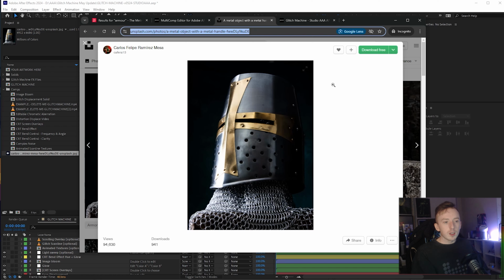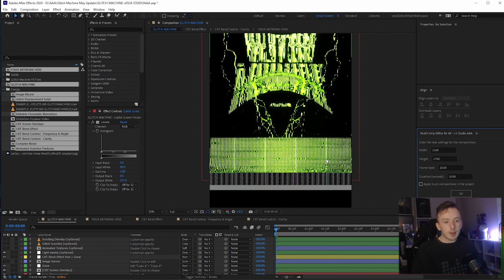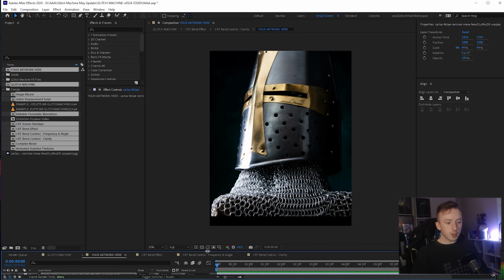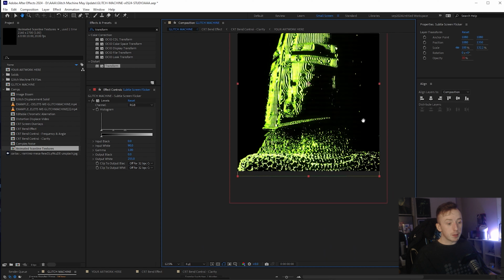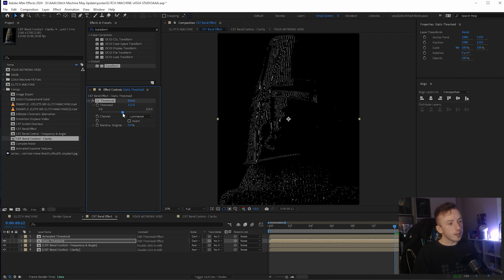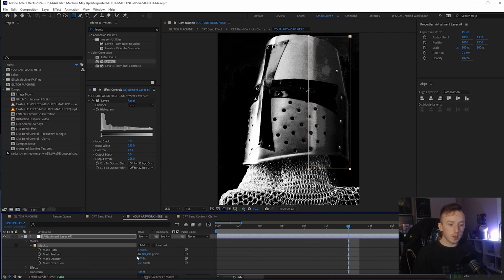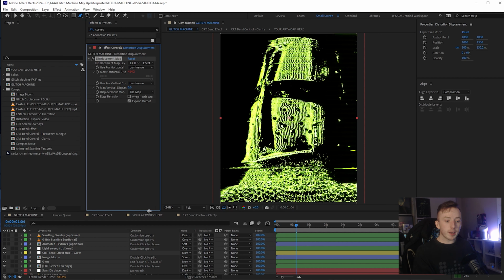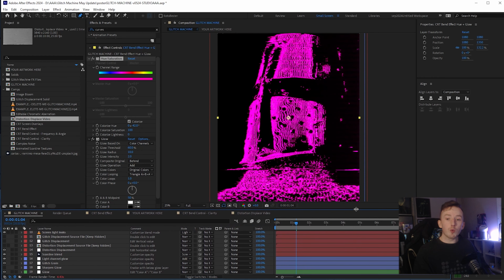Animated CRT Glitched Medieval Helmet | Glitch Machine Tutorial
In this video i cover how to use and set up Glitch Machine to get a cool CRT bendy wendy glitchy witchy medieval helmet animation